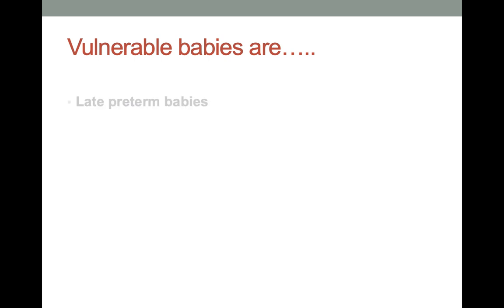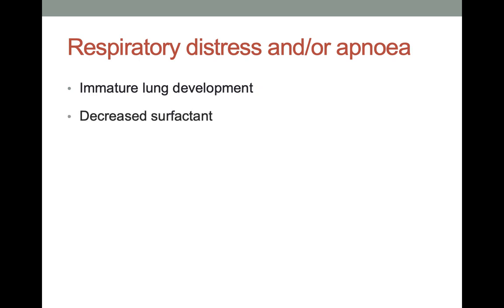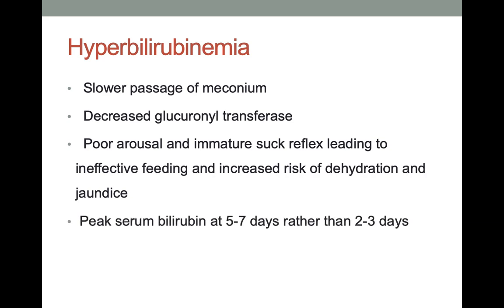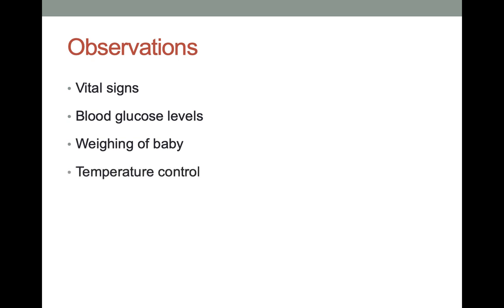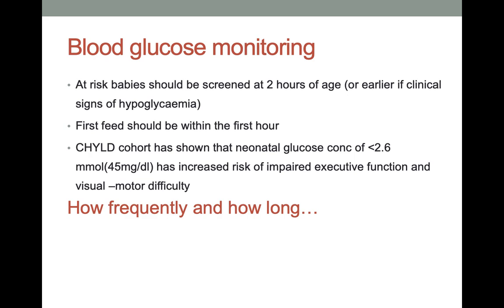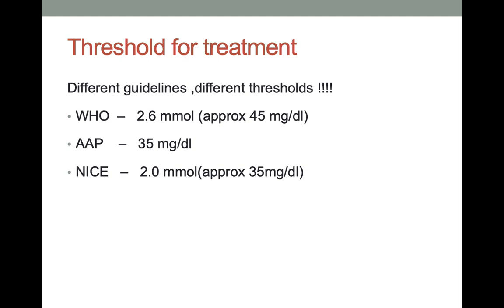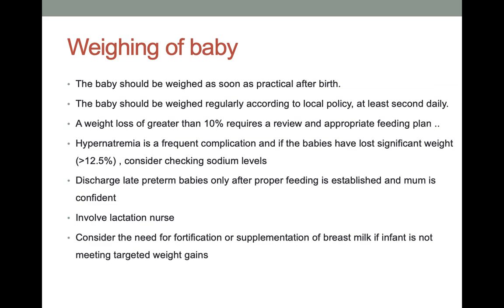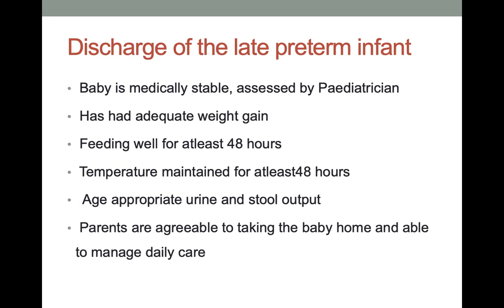Essential Preterm Care 2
NNF Kerala Action Plan NEWBORN: E: e-learning modules

3rd Online Learning Module

Basics,  Bedside and Beyond

Faculty: Dr Ranjith P K

Team NNF Kerala

President: Dr V C Manoj
Secretary: Dr Vishnu Mohan
Treasurer: Dr Nelby